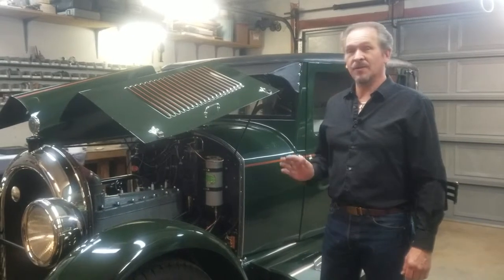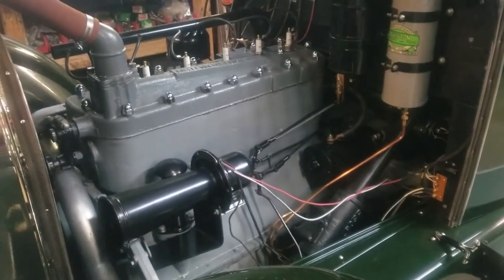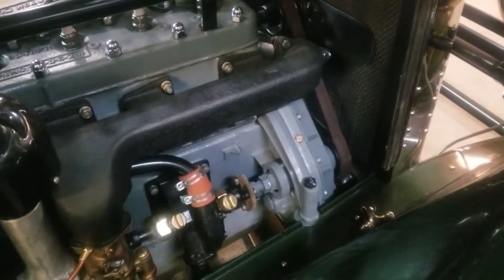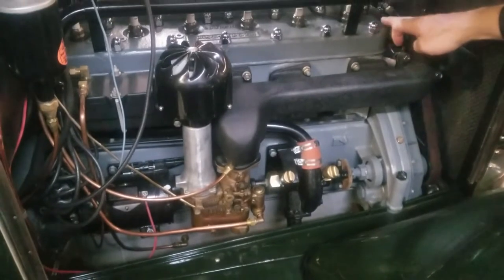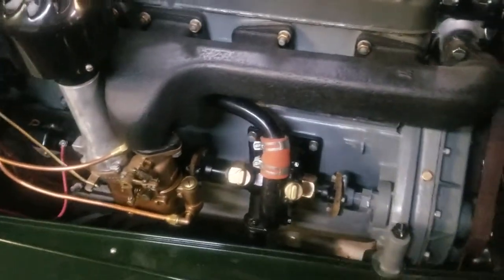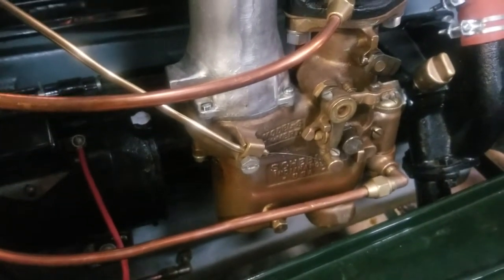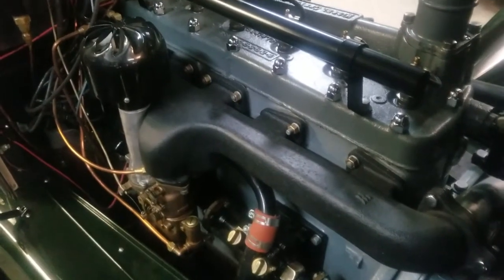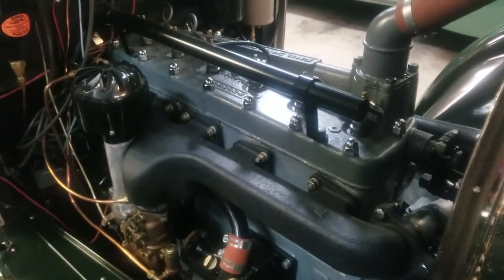1926 Kissel 6-55 Engine - Kissel Motor Closeup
Everything from the Kissel Engine block to the carburetor, including the water pump, oil pump, oil pressure regulator, spark plugs, generator, distributor, oil gauge, and camshaft adjustment are thoroughly explained in this video.  This is a closeup look at the 1926 Kissel 6-55 Engine.

Video & Editing: Trish Spence
Narrator: David Spence